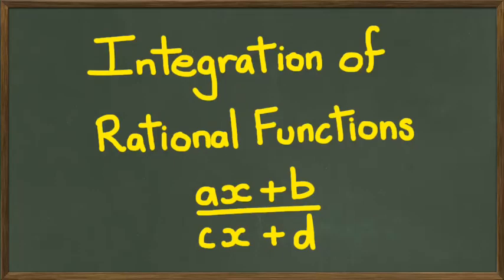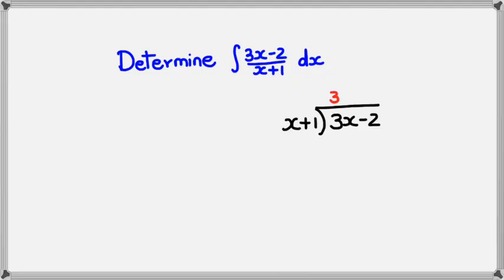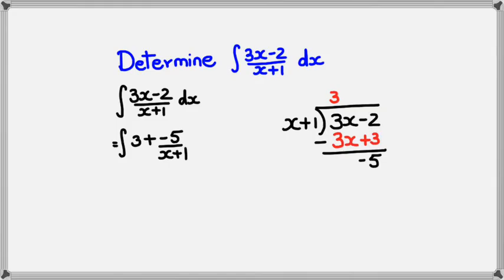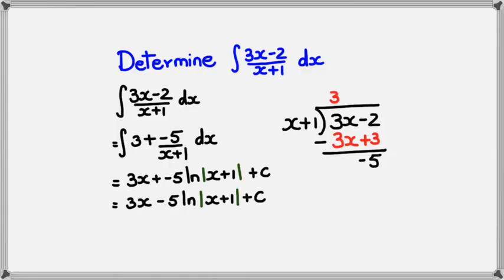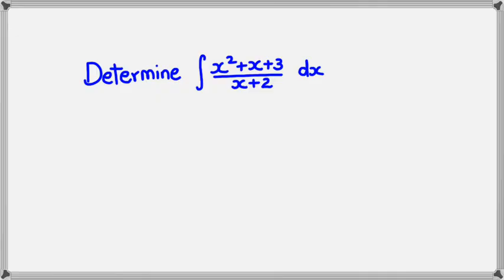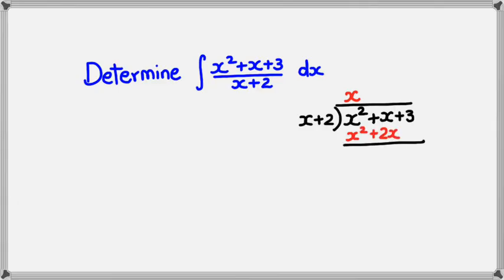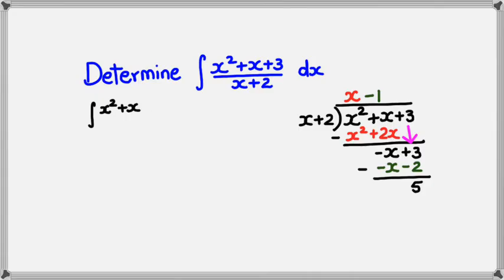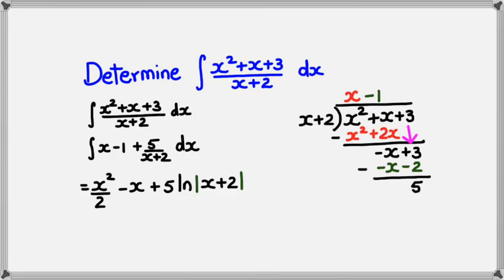How to Integrate Rational Functions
NCEA Level 3 Calculus 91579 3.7 Integration Skills (2014) Delta Ex 20.07 P358 All
Nulake Pg 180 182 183